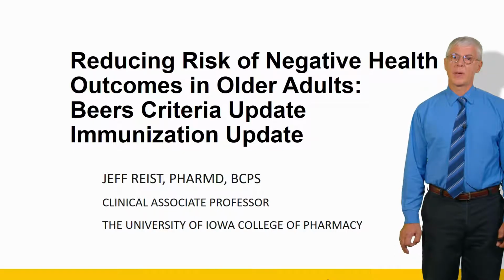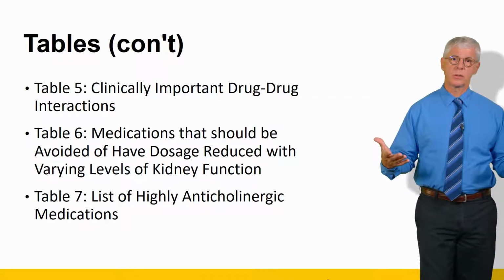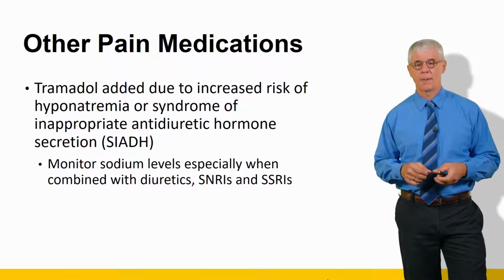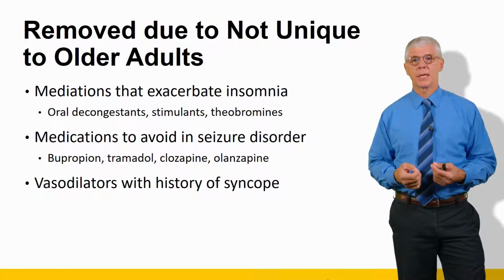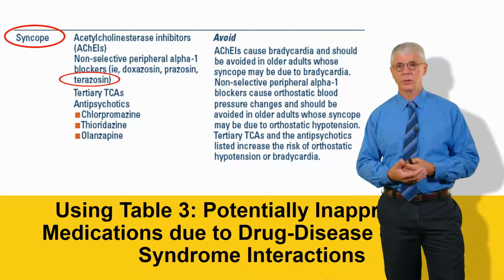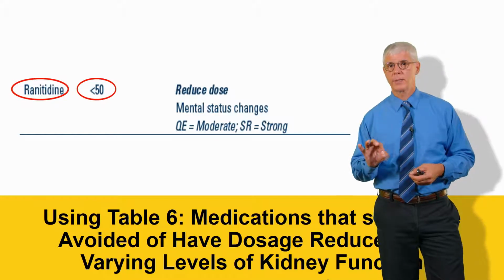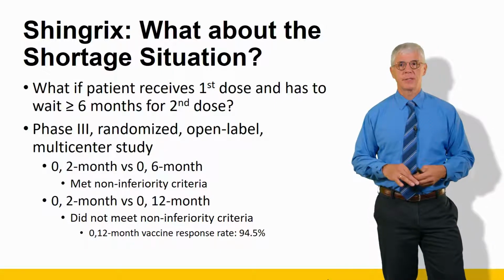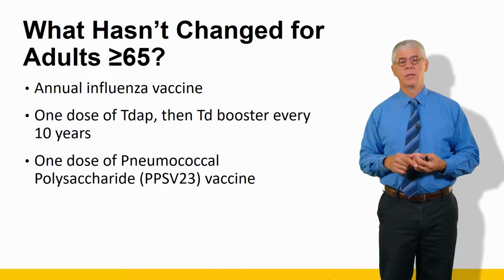Reducing Risk of Negative Health Outcomes; Immunizations and Beers Criteria Update